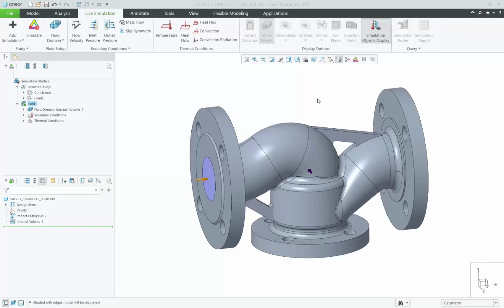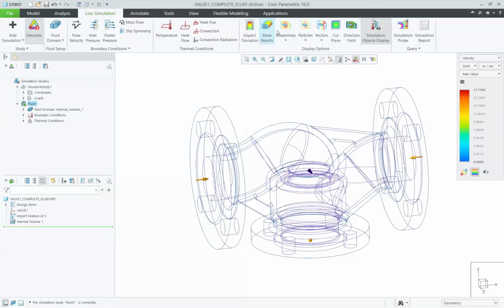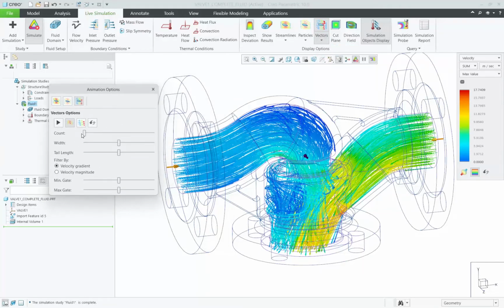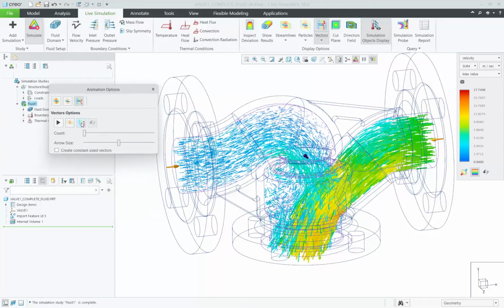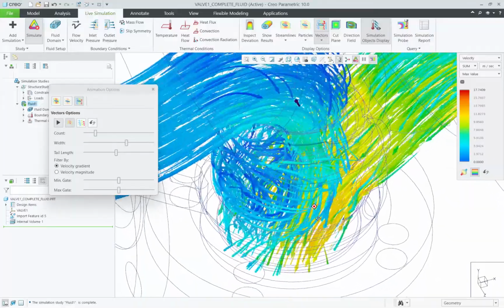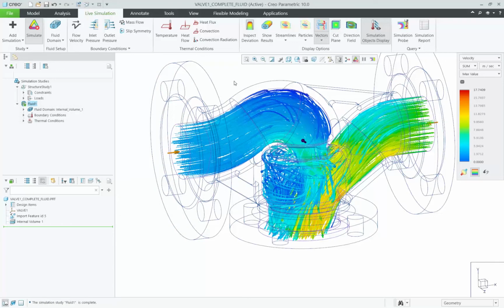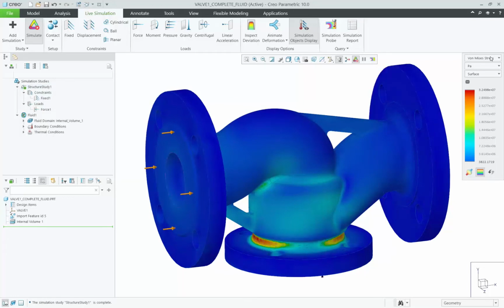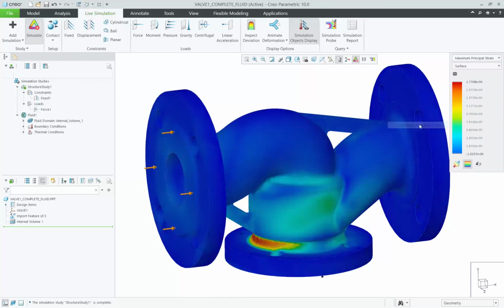New Fluid and Structure Study Results in Creo Simulation Live | Creo 10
In Creo 10, we’ve added more result options for Creo Simulation Live for both Fluids and Structure studies. For CSL Fluids, we have added vector results, and for CSL Structure studies we now have strain and contact stress results available.
For future releases of Creo, we plan to add even more result types.

00:00 Fluids results
01:14 Structural results